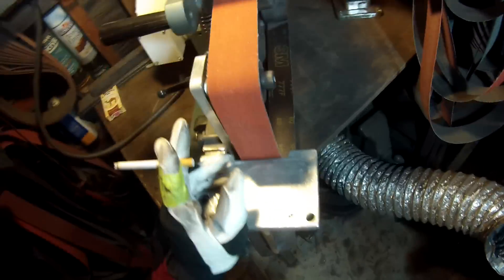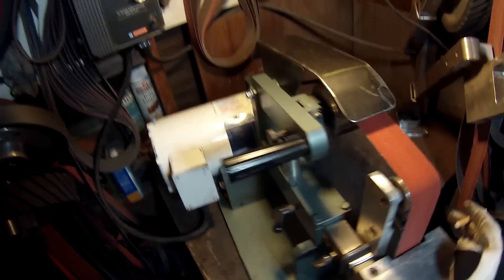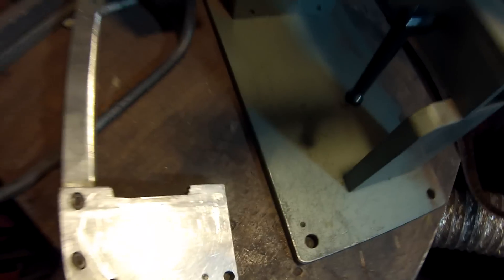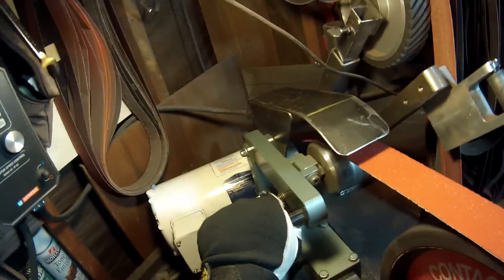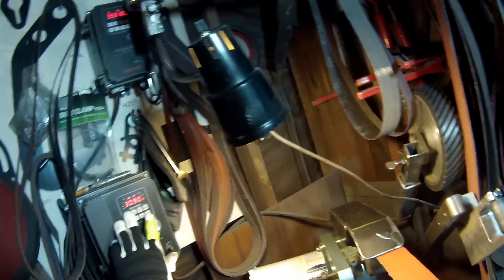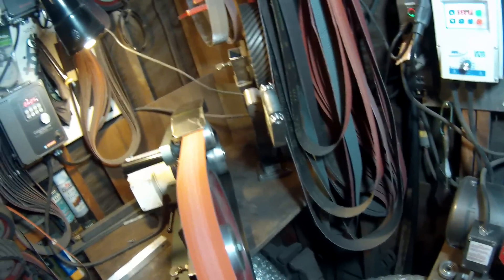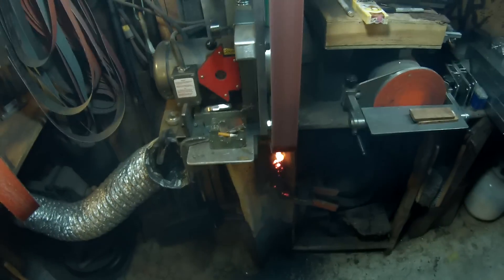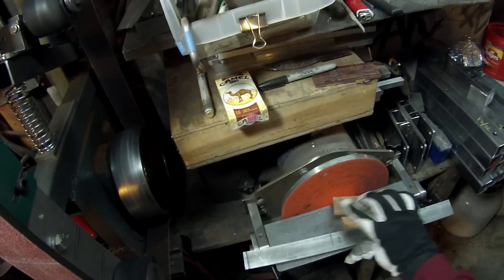fully customized KMG , cubitron 2 fire starter on my big grinder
a look at a few of my grinders , binfordized kmg , 2 x 26 flat platen running a cubitron 2 @ 7200 SFPM ,starts a fire .